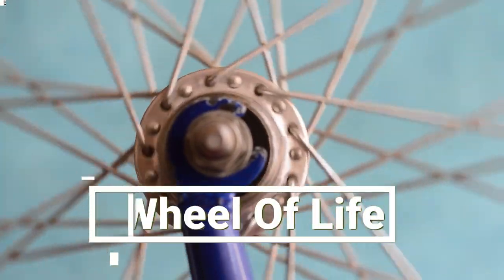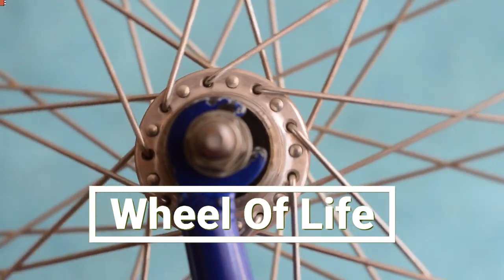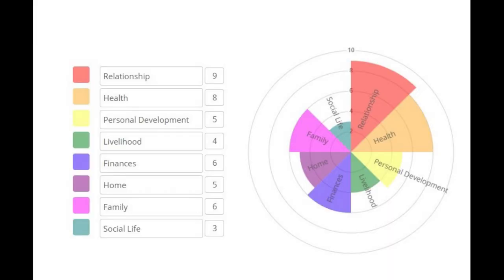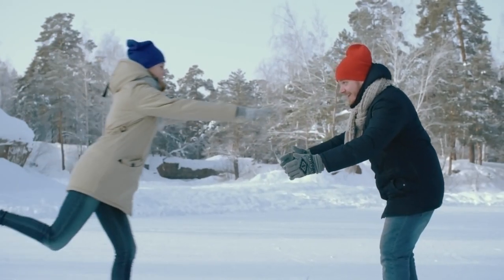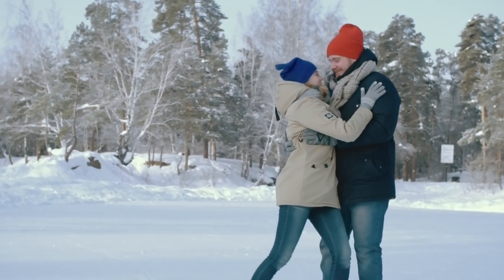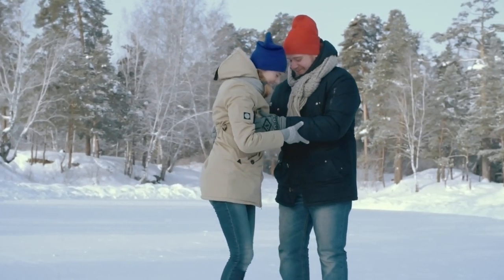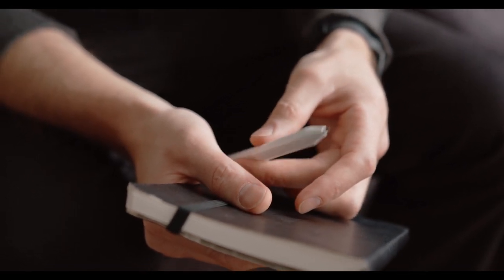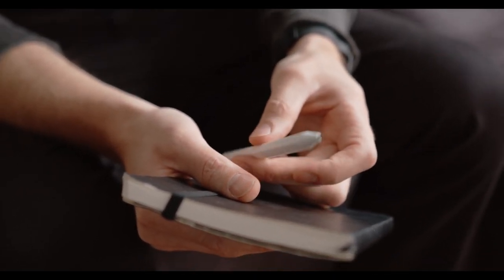Tony Robbins Rapid Planning Method (RPM) - How To Focus On Your Goals And Avoid Distractions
In this video we look at Tony Robbins' RPM (Rapid Planning Method) for your personal growth and achieving massive success in life. The aim is to understand how to focus on your goals and avoid distractions and how to achieve your goals faster!

So learn how to focus on your goals, how to achieve your goals fast or quickly for your personal development and for self help. Here, we focus on how to plan your day for success, which Tony Robbins does with priming and his morning routine as a life coach. We'll also look at Rapid Planning Method examples in what should be motivational videos success in life!

Understand how to manifest your goals faster with Anthony Robbins, for some Tony Robbins motivation on Practical Inspiration!

Timestamps:

00:00 Introduction

Music (Source ChilledCow):
- Sugiwa - remember me
- Ambulo - In Orbit